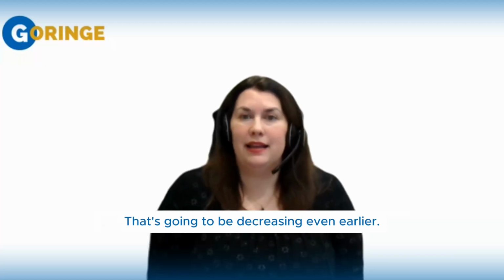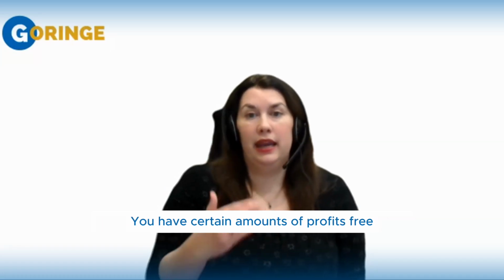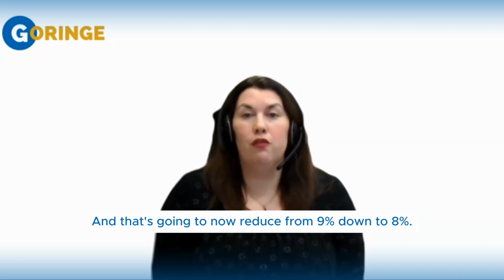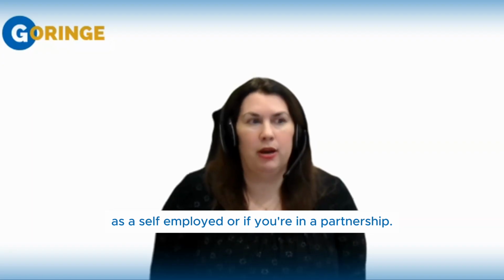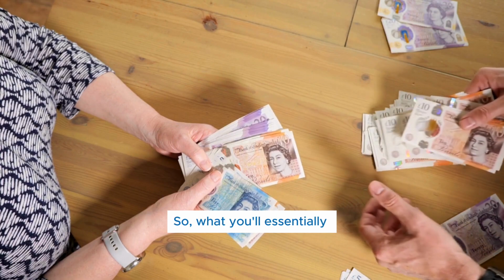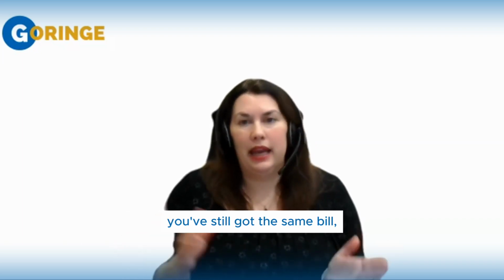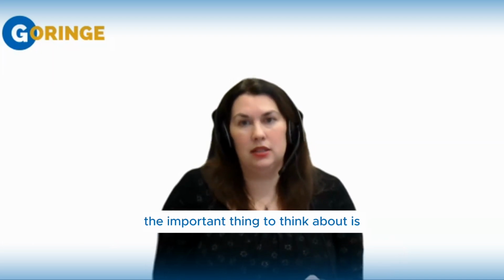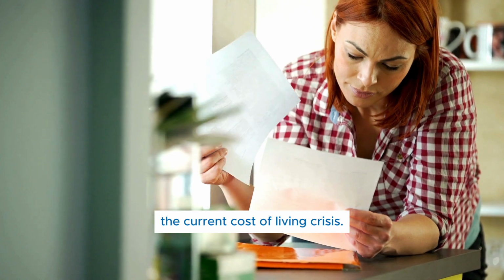How Will The 2024 National Insurance Changes Impact Your Business And Your Employees?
As we approach the end of the year, we need to stay informed and updated on any changes that may impact our businesses. In the recently announced Autumn Statement, we were advised about changes to National Insurance that will come into effect soon. 📆

We understand that business owners always look for ways to manage their finances and support their employees efficiently. That is why we want to ensure you know how these changes to Class 1, 2 & 4 National Insurance will affect you, your business and your employees. 💷

To keep you informed and prepared, we have created a short 4-minute video that outlines the changes and when they will come into effect. We encourage you to take the time to watch it and stay up-to-date on the latest updates.

Furthermore, we understand that deciding how to pay yourself can be complex. With the changes to National Insurance, you may wonder whether to pay yourself in salary or dividends. We want to help you make the best decision for your business, so we have also included this topic in our video.

We value your commitment to running a successful business and are here to help you navigate any changes that may arise.